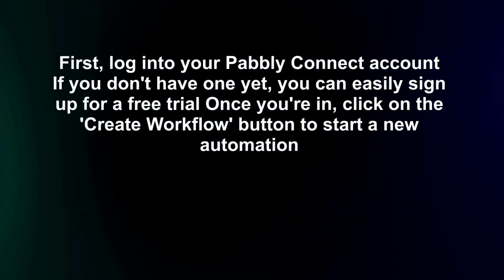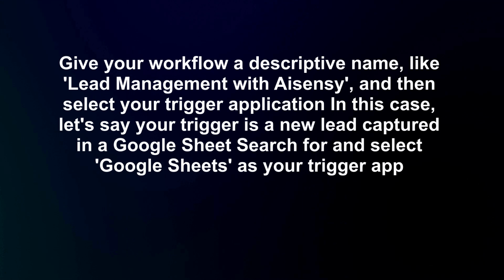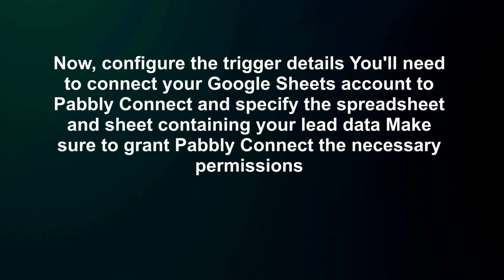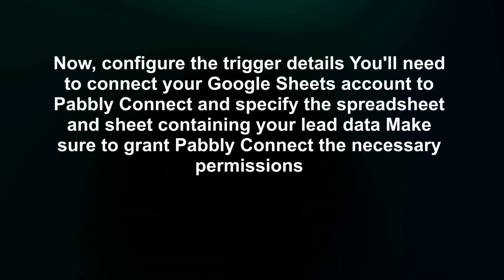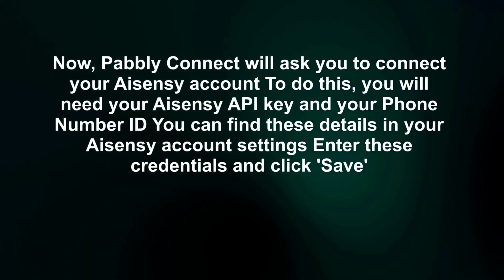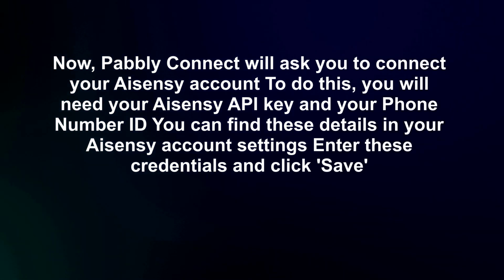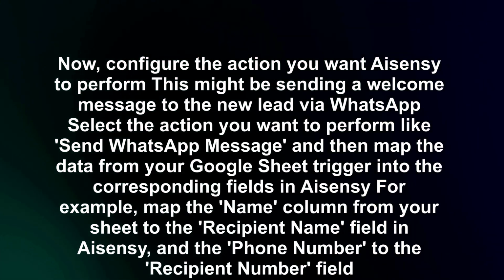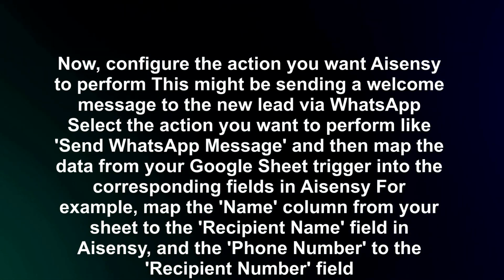How to Connect Pabbly Connect and Aisensy - GUIDE!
How to Connect Pabbly Connect and Aisensy teaches you how to integrate Pabbly Connect with Aisensy to automate workflows and streamline data transfer between different applications. This tutorial demonstrates creating automated triggers and actions to manage leads, send notifications, and enhance customer engagement. Connect your apps with Aisensy for seamless automation.

00:00 Intro
00:10 Log into Pabbly Connect
00:19 Create Workflow
00:25 Select Google Sheets Trigger
00:31 Configure Google Sheets Trigger
00:40 Add Aisensy as Action App
00:45 Connect Aisensy Account
00:54 Configure Aisensy Action
01:07 Test and Activate Workflow